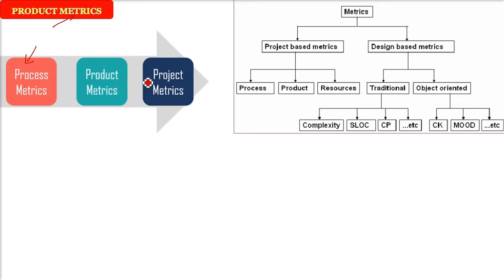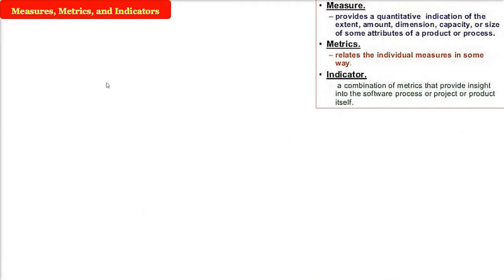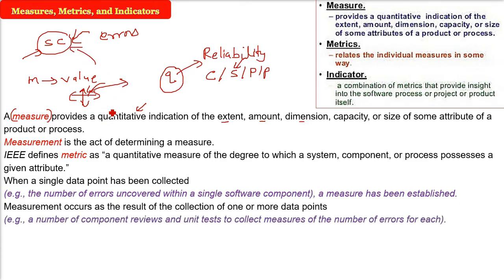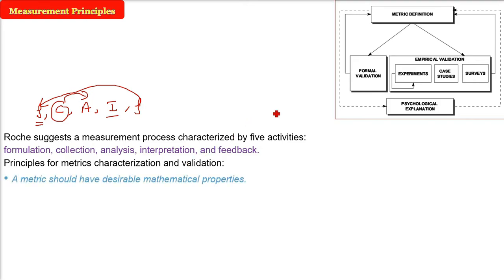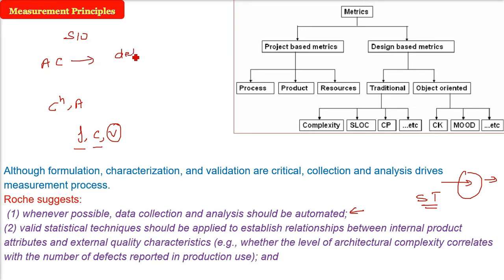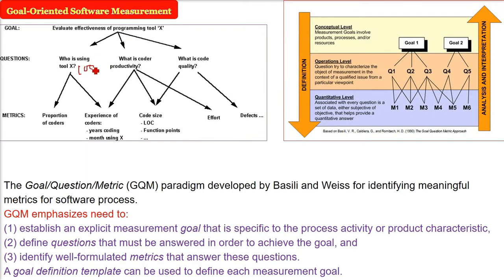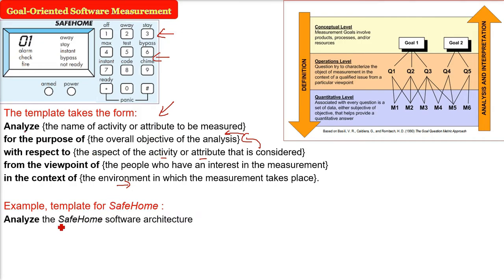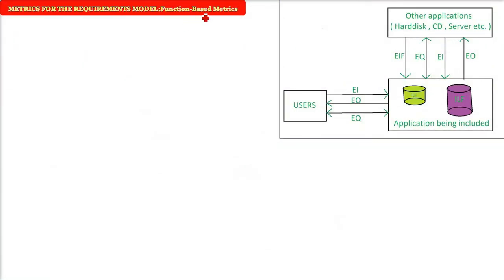SOFTWARE ENGINEERING CHAPTER 30 Product Metrics Pressman Maxim Part 1